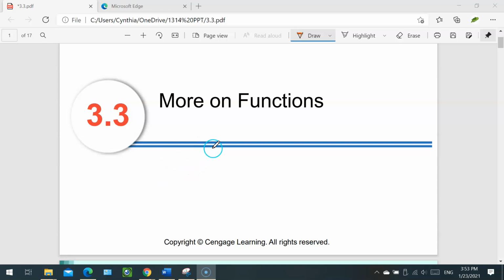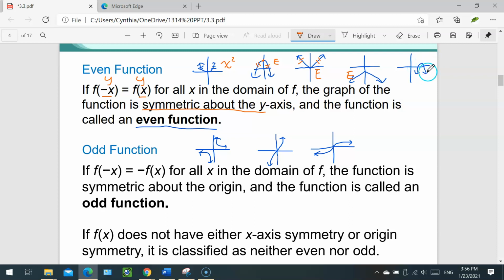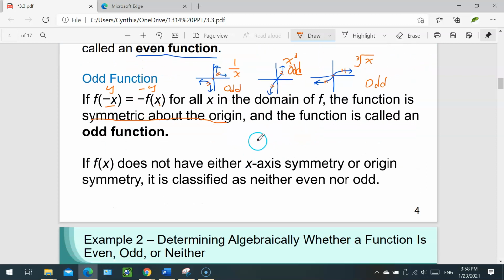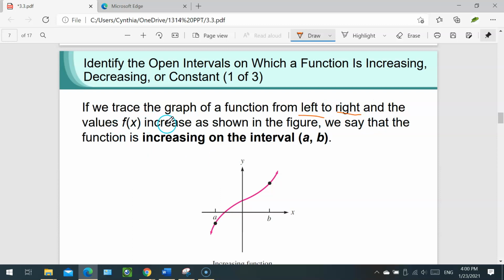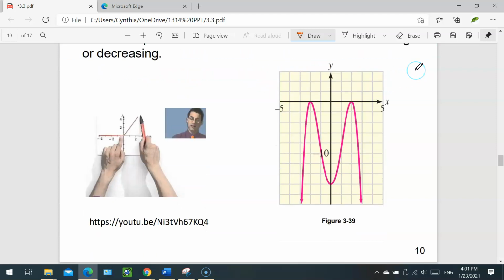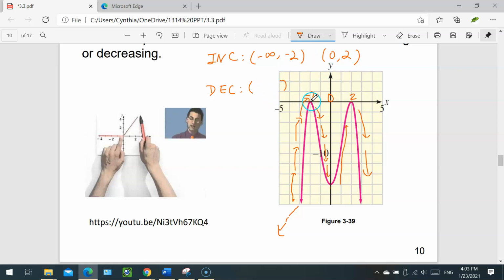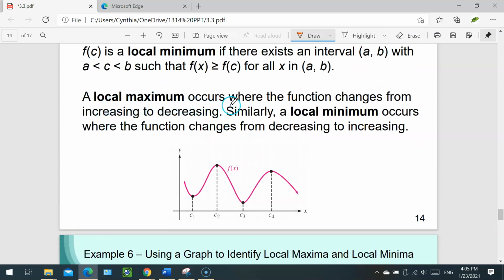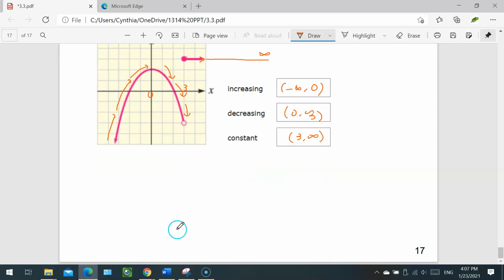Identify a function is increasing, decreasing, or constant